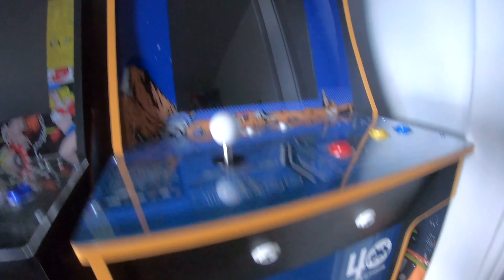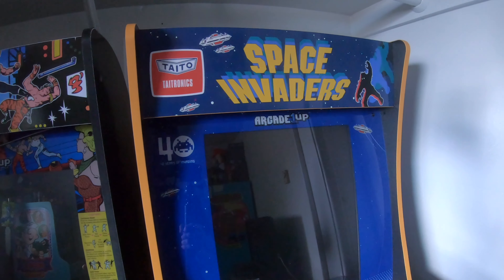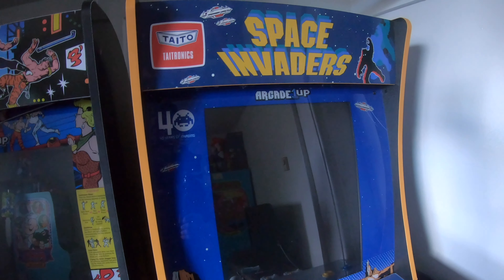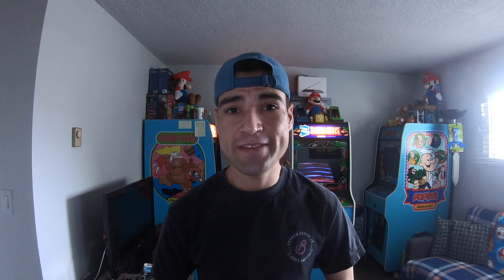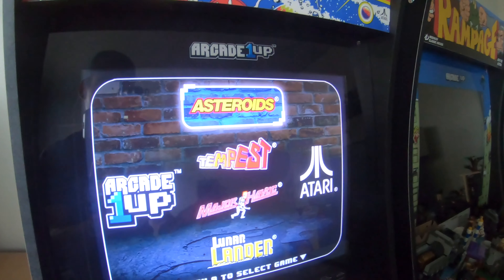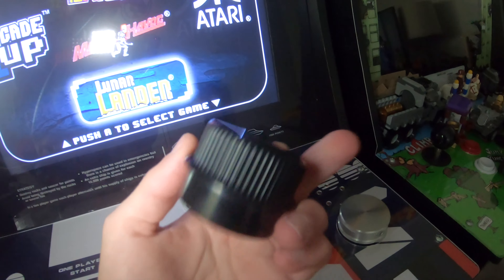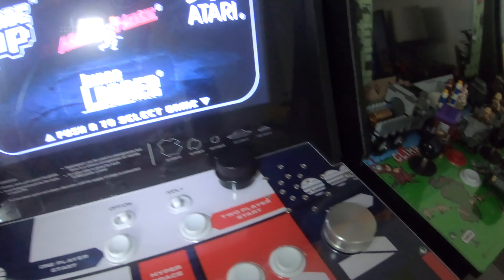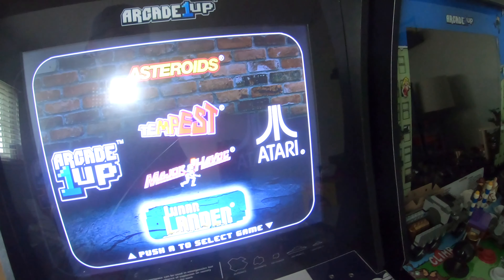ARCADE1UP 5 WORST CABINETS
Brickies i hope you found this video useful on the 5 worst Arcade1up cabinets. This again is just my personal opinion on the worst Arcade1up cabinets. I post a lot of Arcade1up content.